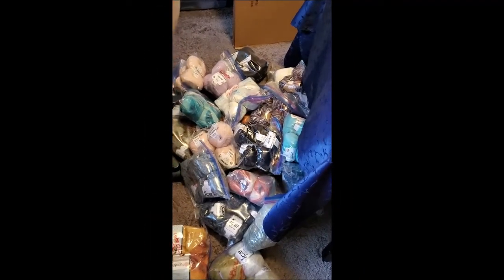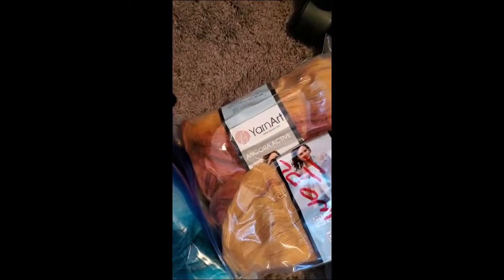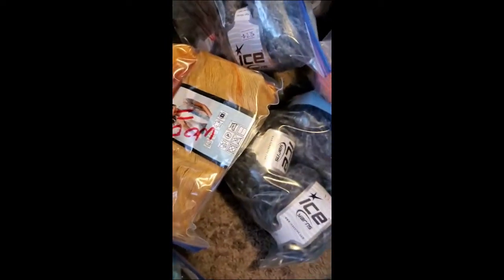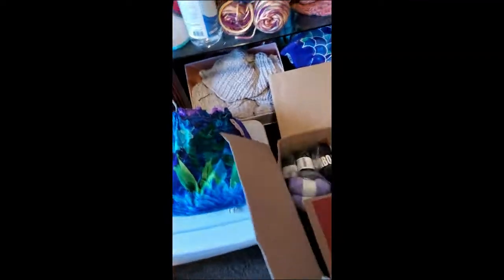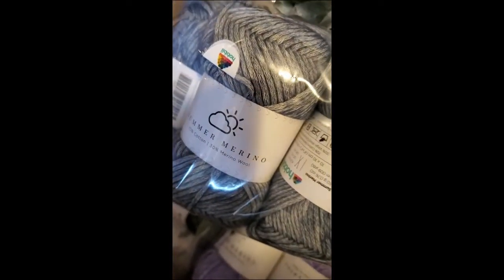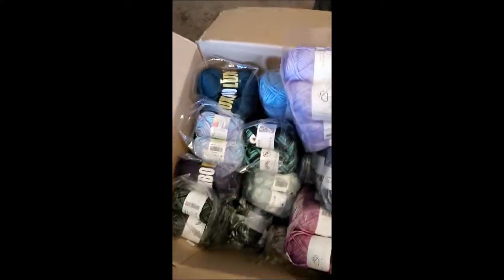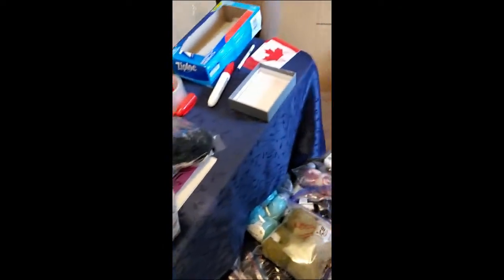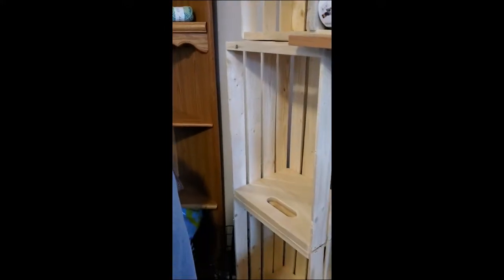Up To My Armpits In Yarn!!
Raffle Tickets

Etsy Shop

                                           Sandy Clark
                                           Nanaimo, BC
                                              V9R 6X6

1 Year Crochet Planner

360 Degree Rotating Swivel Mini Ball Head